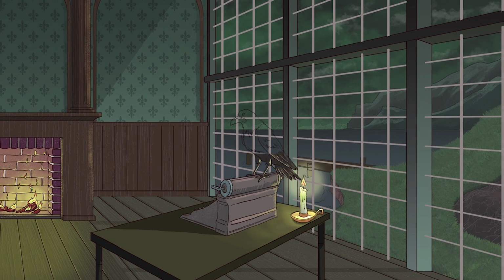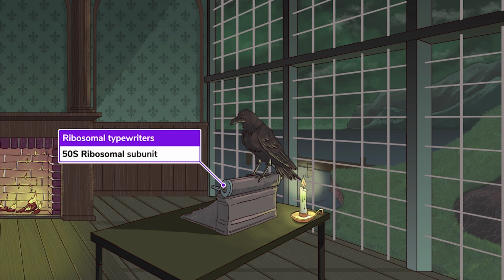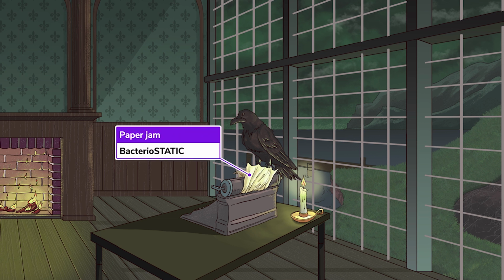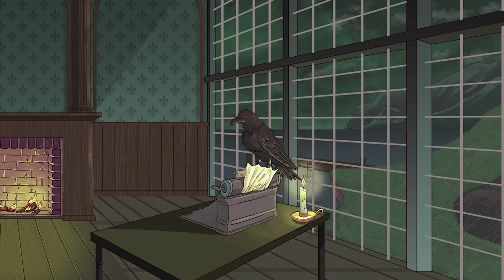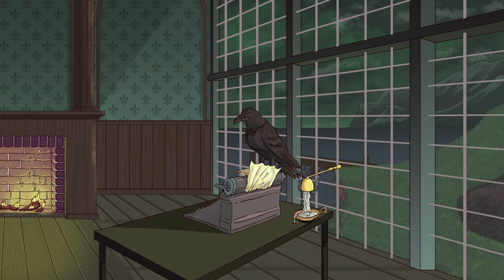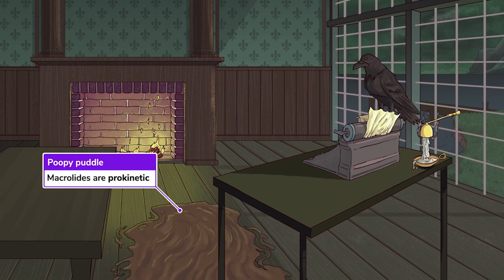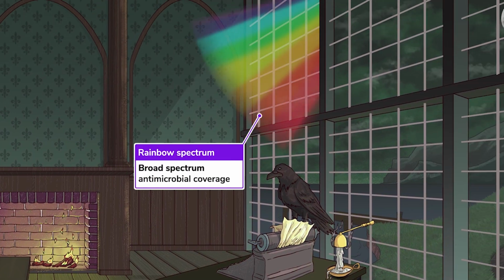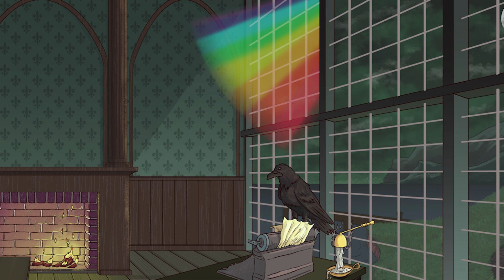Comprehensive Guide to Macrolides and Their Uses (Part 1) | Sketchy Medical | USMLE Step 1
Learn macrolide antibiotics and their clinical indications, such as treating pneumonia and combating bacterial infections. Explore the significance of macrolides like azithromycin and clarithromycin, their role in preventing gonococcal infection, and their potential impact on Helicobacter pylori.

Enjoy this preview? See the rest of this lesson and hundreds more

Sketchy has programs to help your study and improve your scores for USMLE, MCAT, PANCE, NP boards, & NAPLEX!